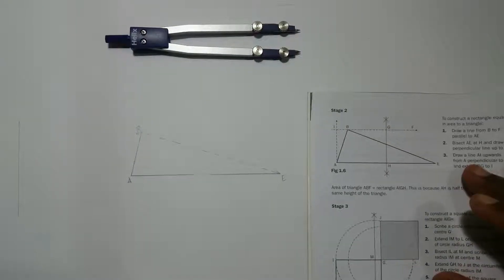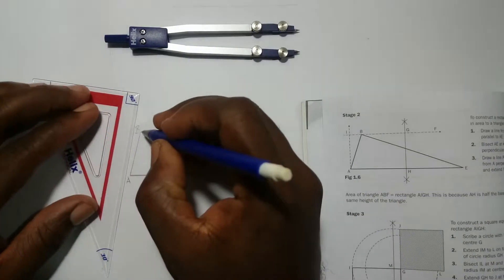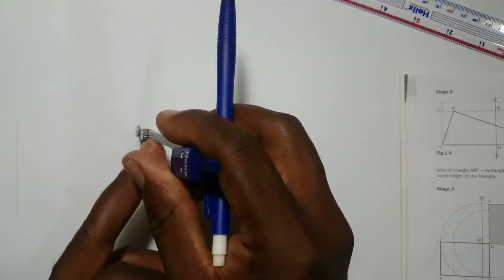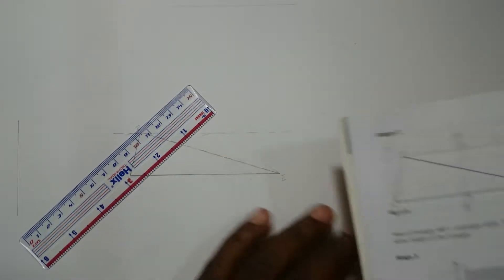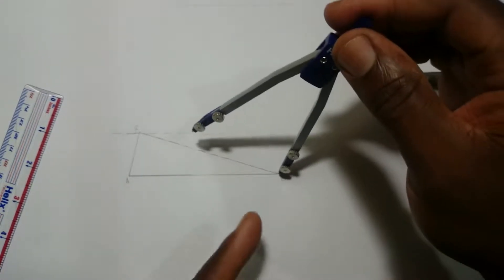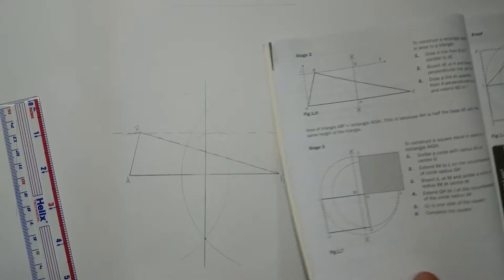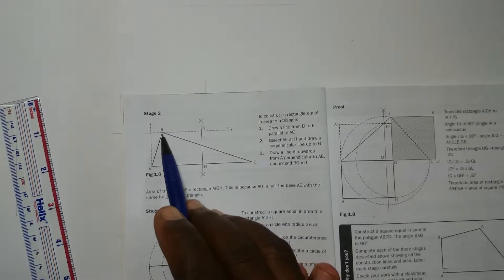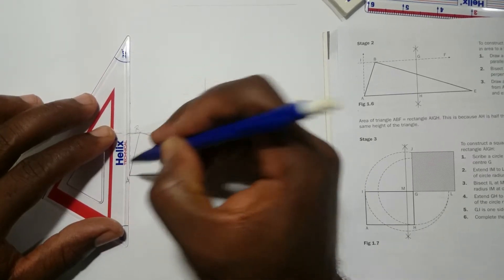Geometrical Figures Equal In Area To Other Figures (Part 2)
In this video I will show you how to construct a rectangle equal in area to a triangle. Practice for perfection, enjoy!